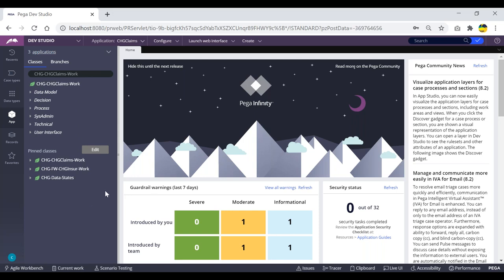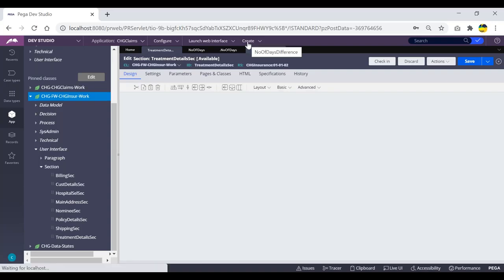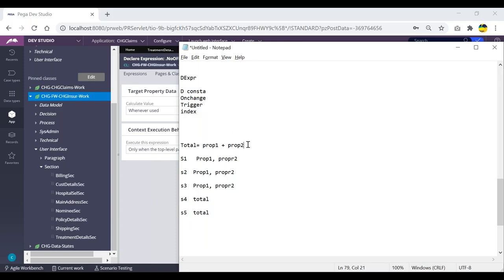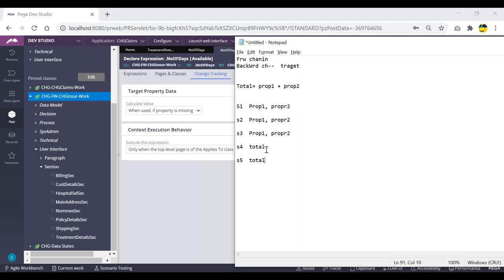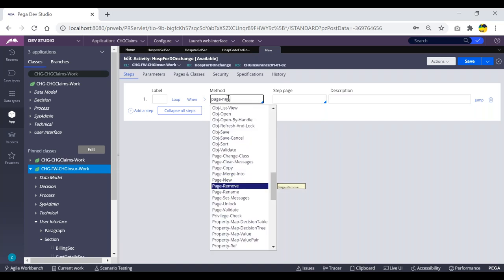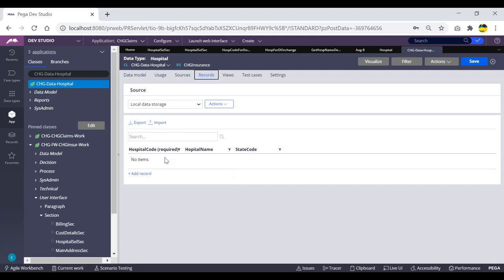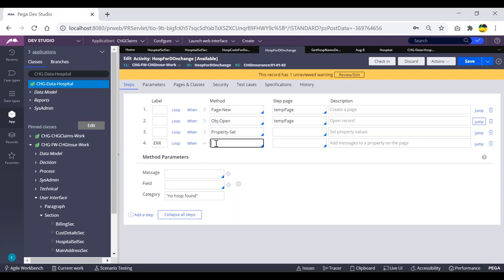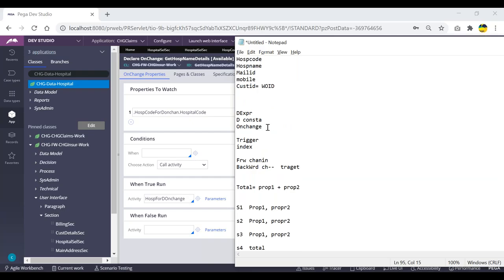Class 33. Declare Expression, Declare On change in pega